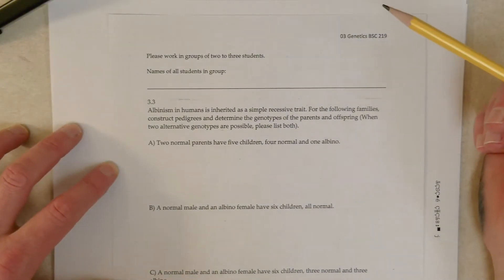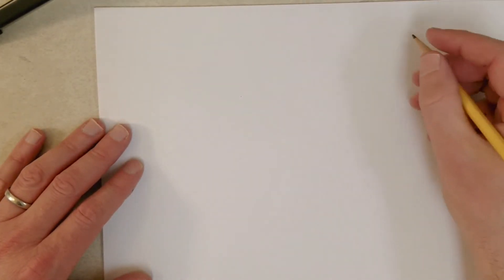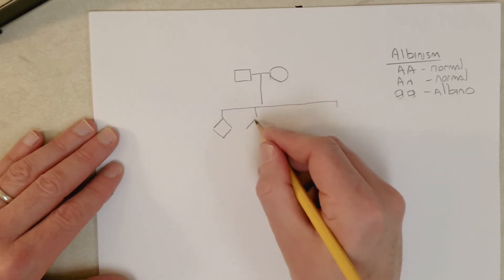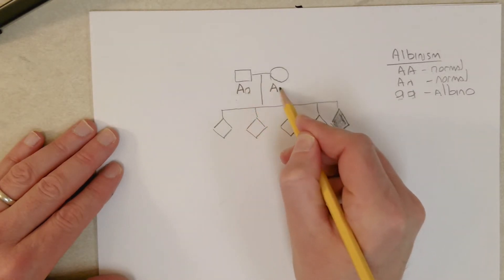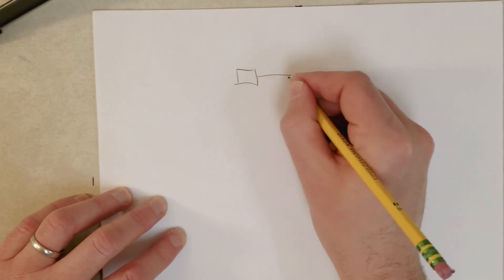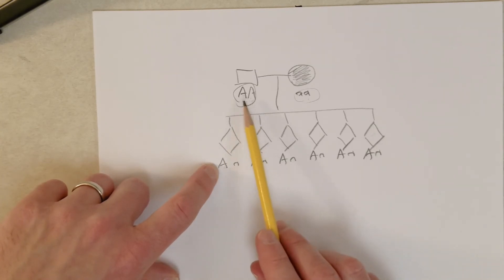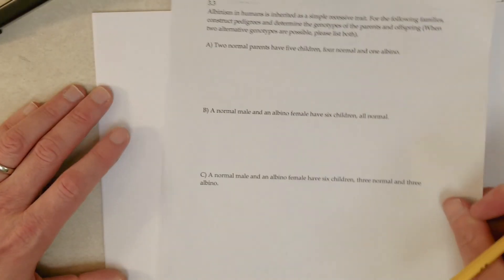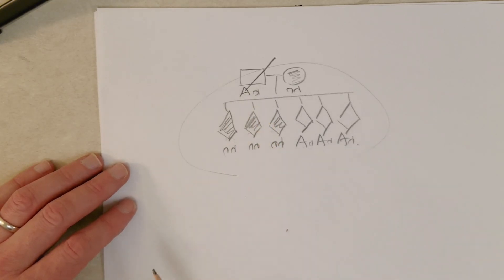Genetics, L3-F, Pedigrees, Recessive Human Traits, Predicting Genotypes (Recommend 1.5x Speed)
0306 Pedigrees, Recessive Human Traits, Predicting Genotypes